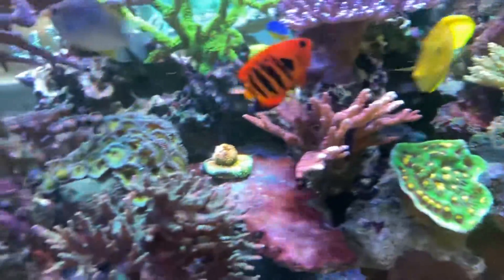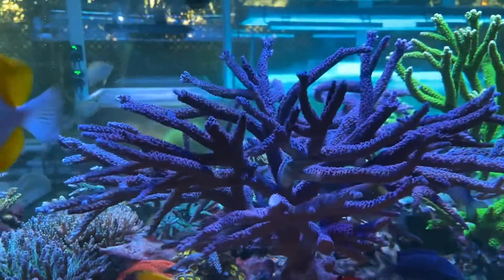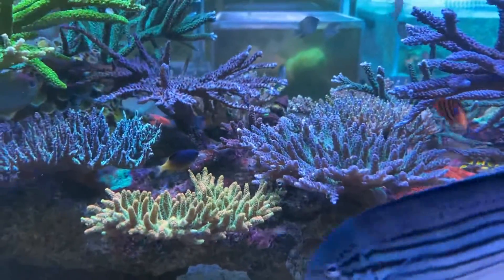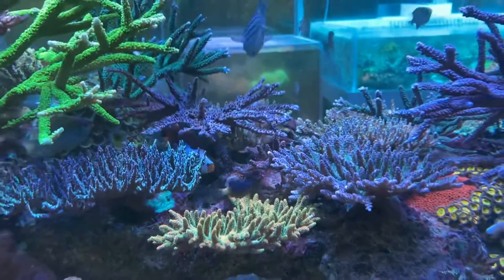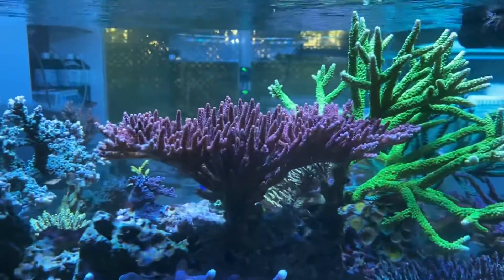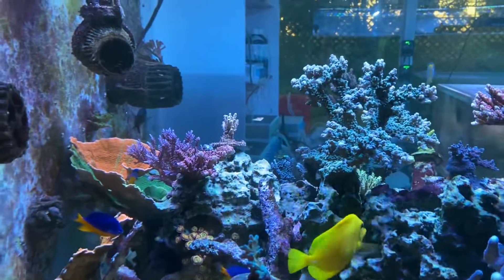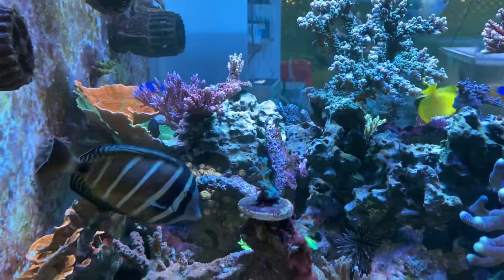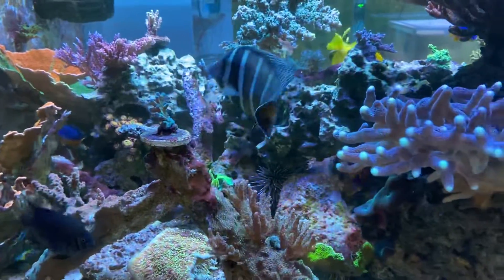Social distance reef video update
Quick video of my tank during the pandemic